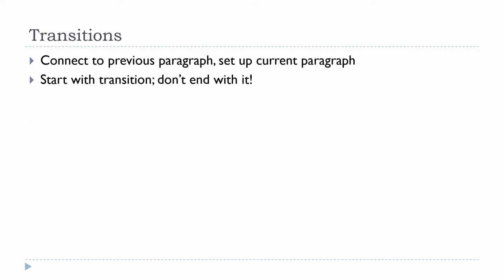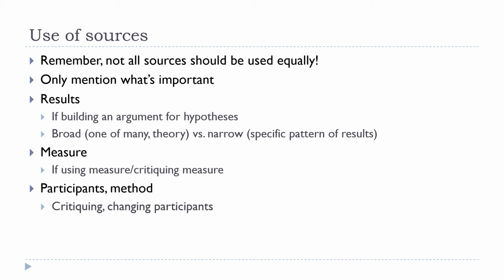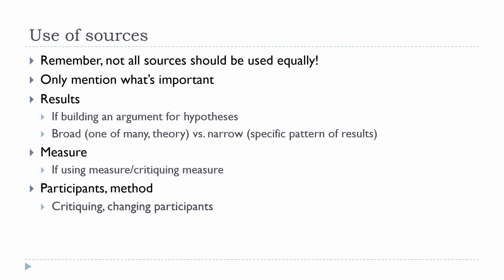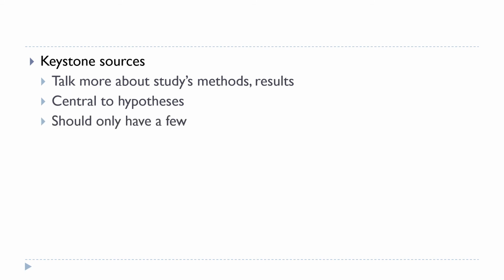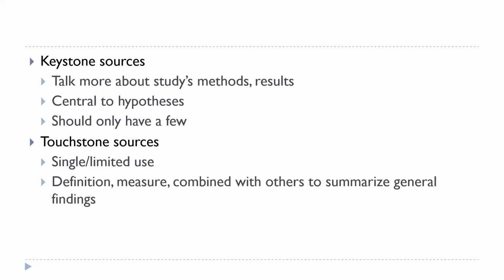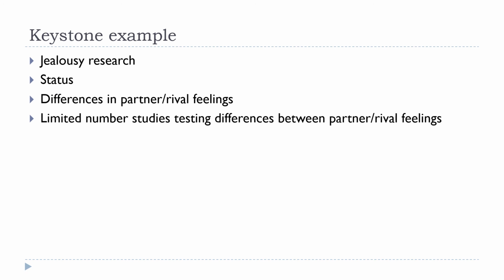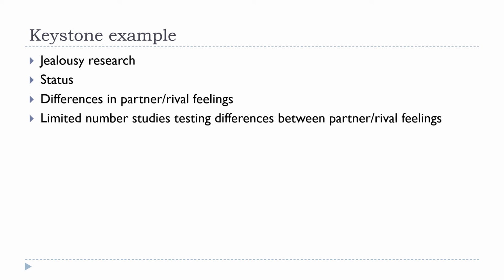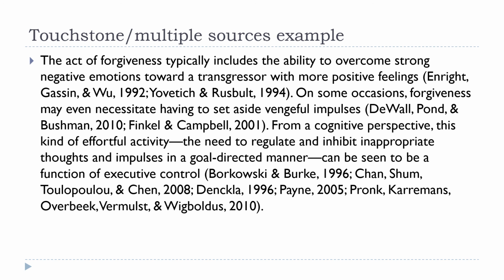phase 3 3 30